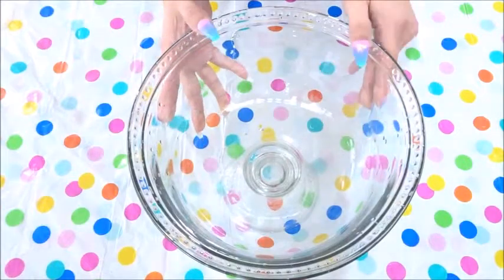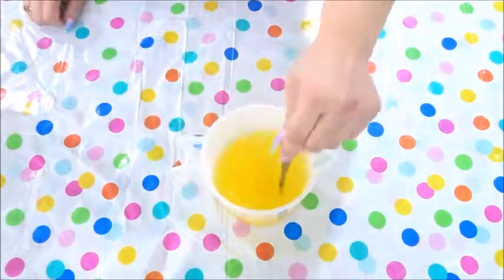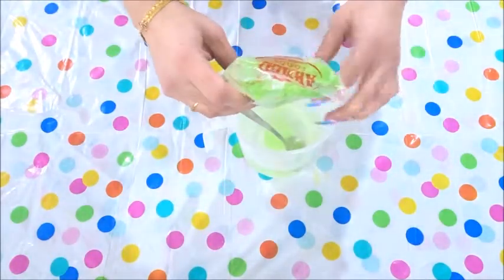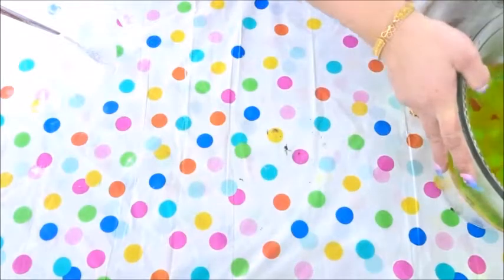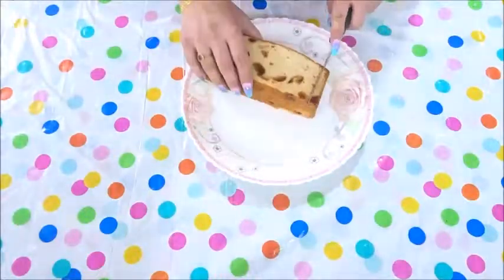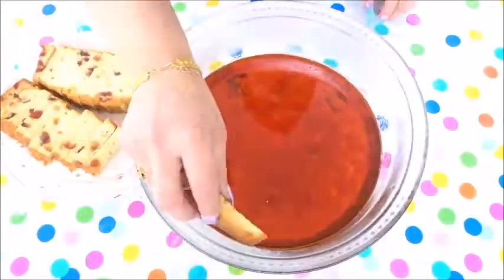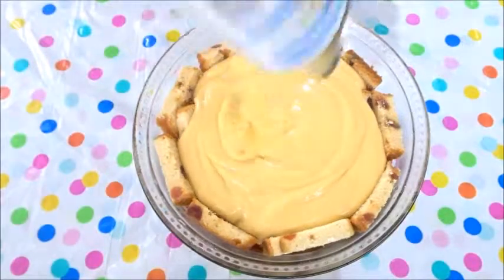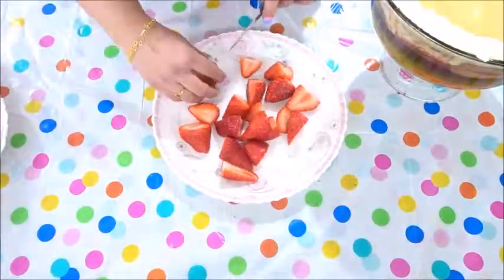Quick and Easy | Mixed Fruit Trifle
Hi Guys

In this video i show how i make my Mixed Fruit Trifle, i hope you like it, please leave suggestions in the comments of what you would like to see me make next.

Ingredients:

Custard tins 3-4 depending on the size of your bowl
Fruit Cake 1 or 2 depending on size of your bowl
Jelly 3 different flavours
Fruit cocktail tin 1 - Drained
Whipped Cream
Strawberries
Raspberries
(You can use any of your favorite fruits to decorate the trifle with)